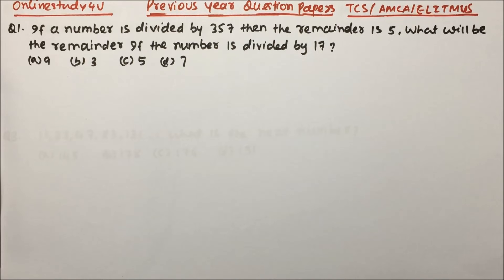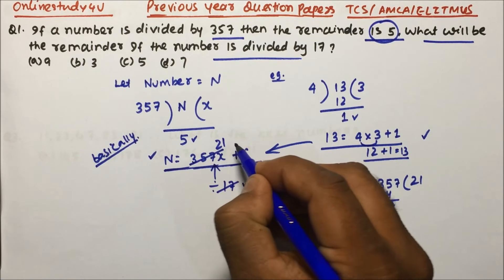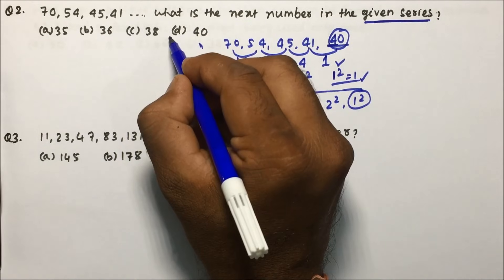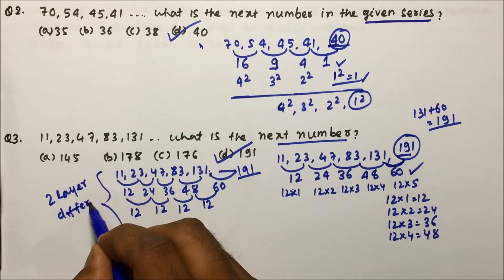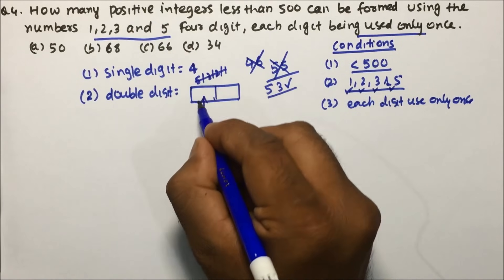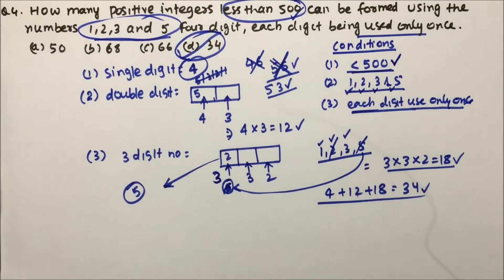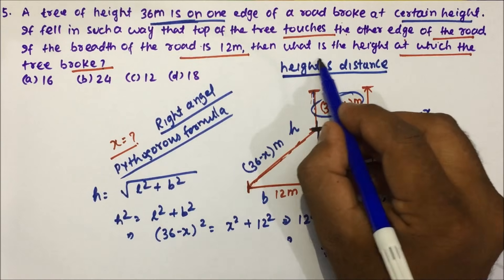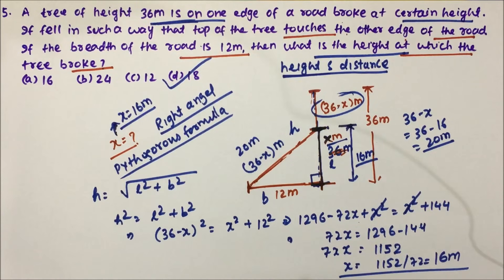TCS NQT Previous Year Paper Discussion ! Easy Trick to Solve TCS questions!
TCS NQT Previous Year Paper Discussion Part-1 ! Easy Trick to Solve TCS questions!